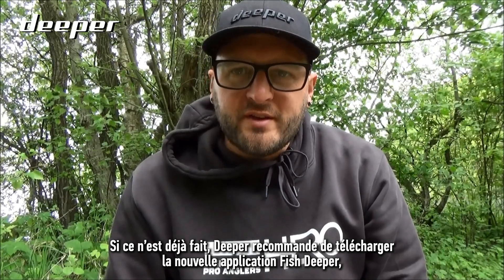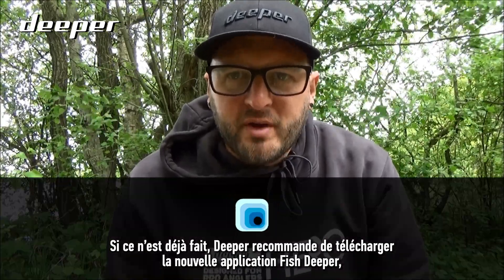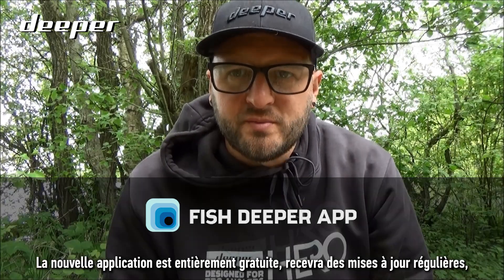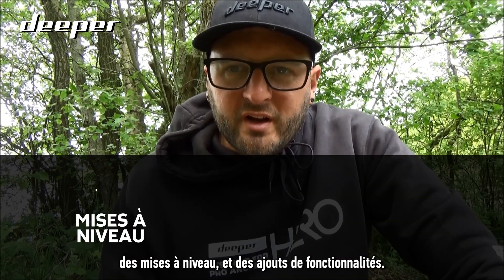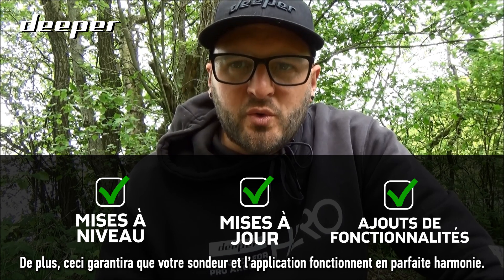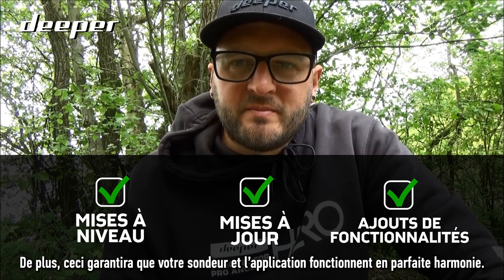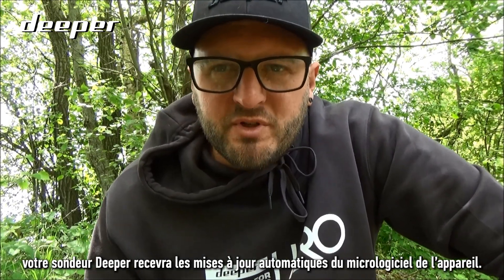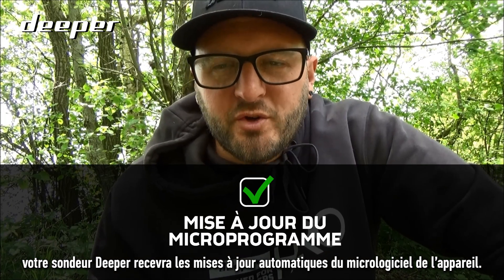DEUX APPLICATIONS SONT DISPONIBLES SUR APP STORE, LAQUELLE DOIS-JE UTILISER ?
Assurez-vous d’utiliser notre dernière application Fish Deeper, afin de profiter de la meilleure expérience lorsque vous utilisez votre sondeur Deeper !